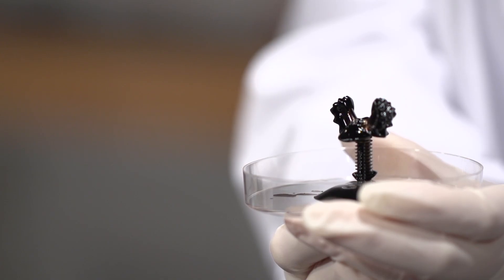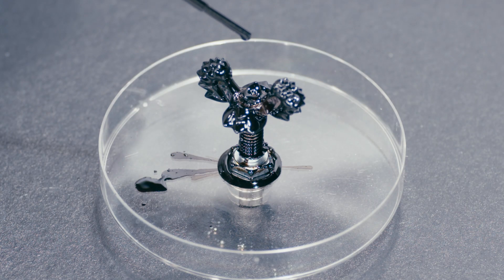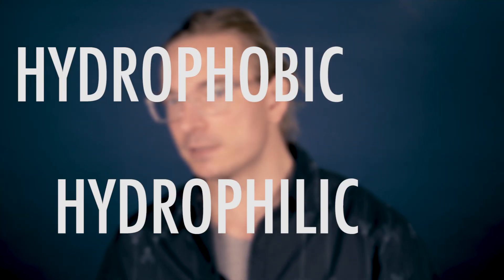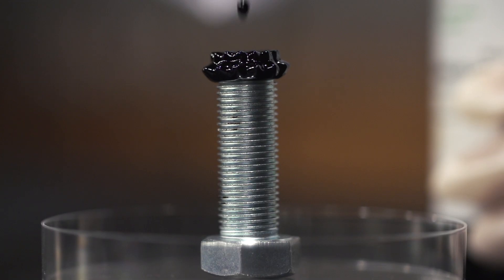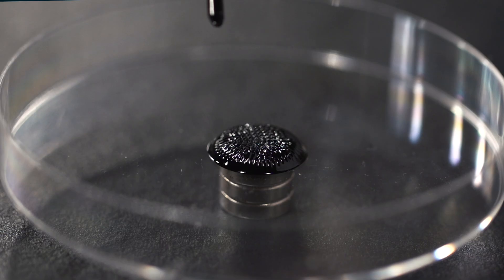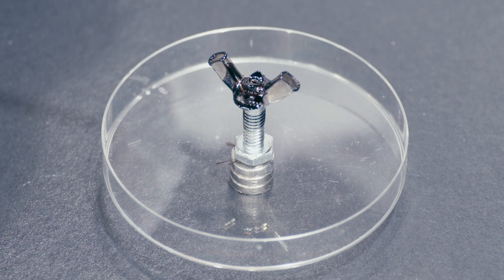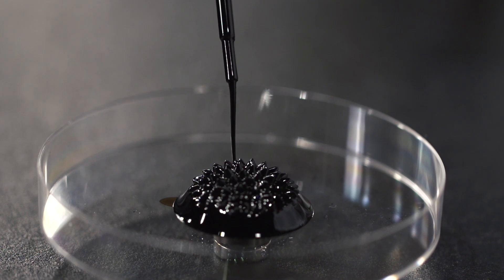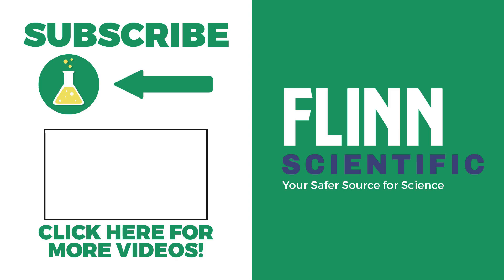Ferrofluid: Everything You Need to Know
We all know ferrofluid as the stuff that moves around and makes incredible geometric shapes, but what exactly is it and how does it work? Bradley explains everything you need to know about ferrofluid, an amazing magnetic liquid.

Want to have some fun with ferrofluid?

About FlinnScientific:
FlinnScientific is the leader in science and lab safety. Our channel is devoted to explaining complex science topics, walking you through experiments, and anything else related to biology, chemistry, physics and life sciences.